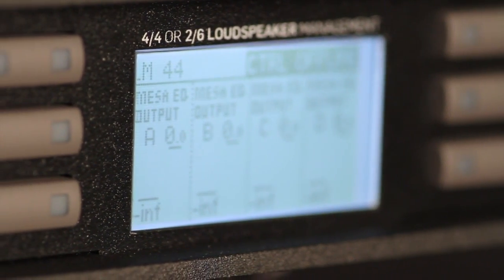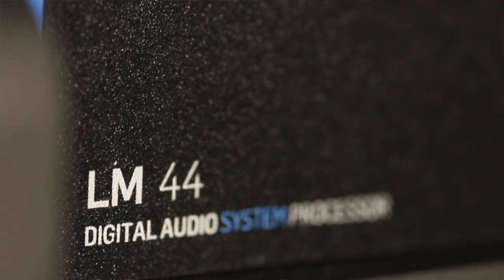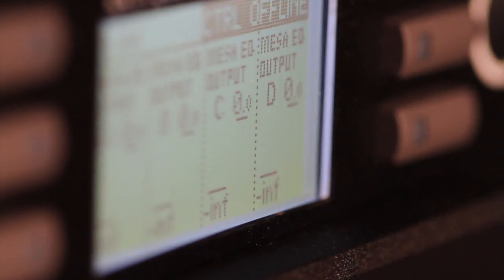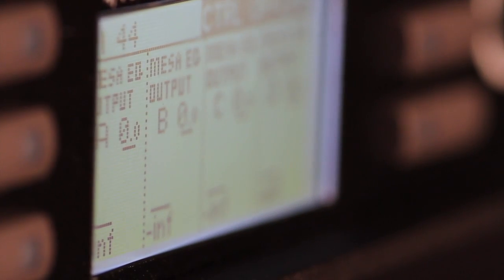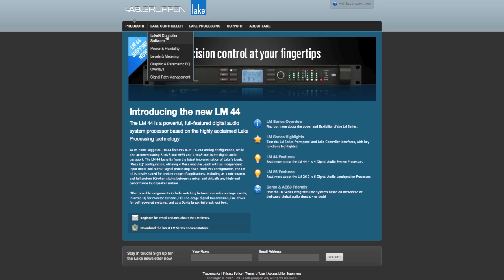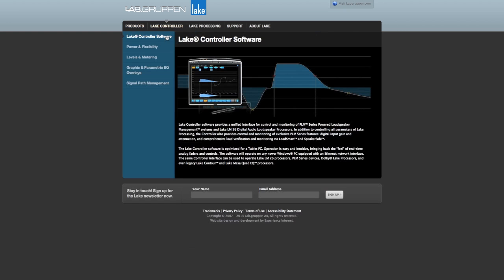Lake Controller Version 6.1 - what's new?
Miguel Hadelich, VP of Tour and Install for TC Group, outlines some of the new features of Lake Controller V 6.1